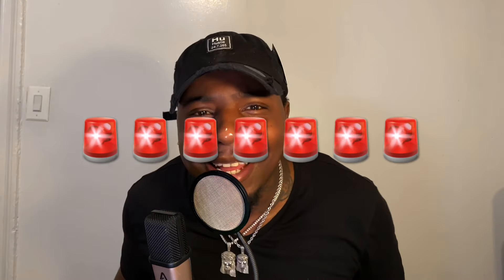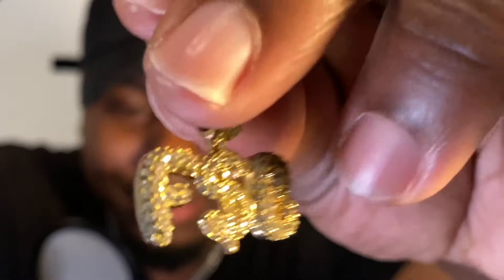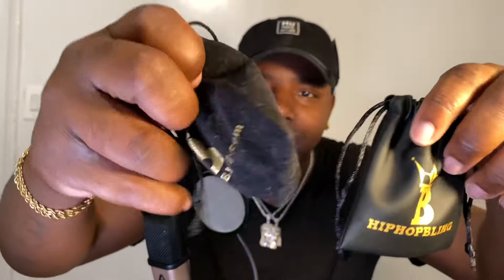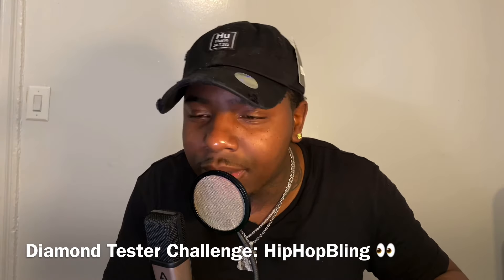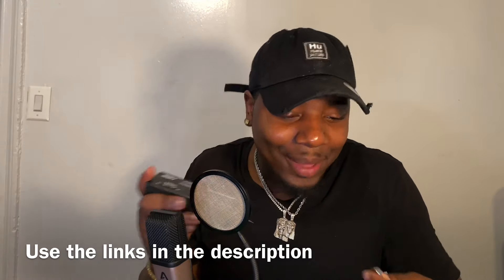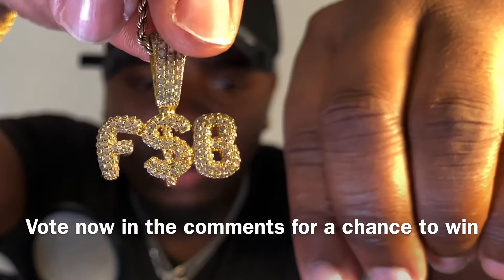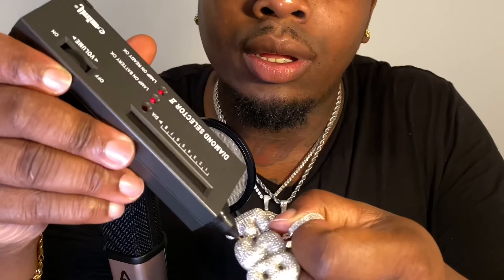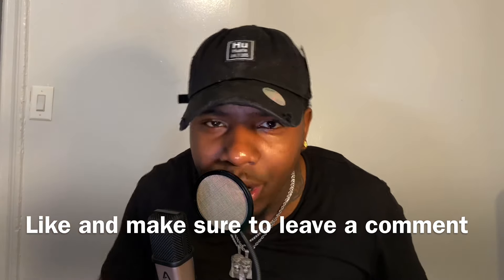HipHopBling.com Custom Diamond Bubble Letter Pendant | Review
Make sure you visit hiphopbling.com for the latest in hiphop jewelry and follow them on Instagram @Hiphopblingshow and follow me @Kanary_Young and Facebook Kanary Young